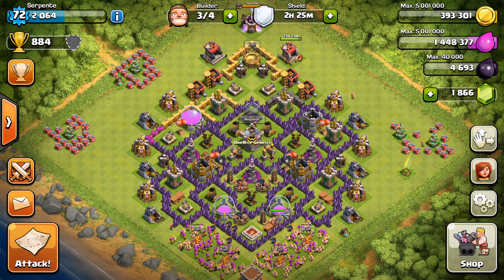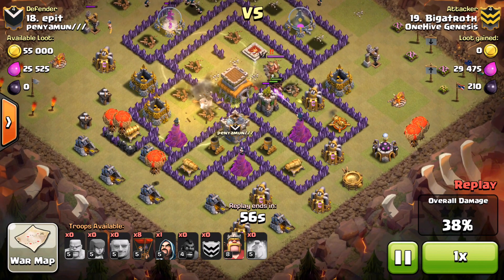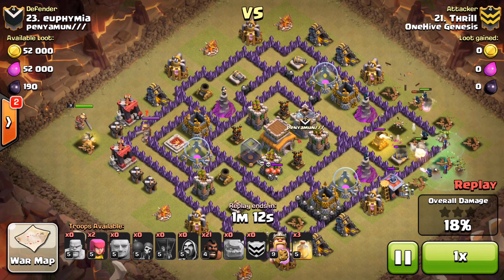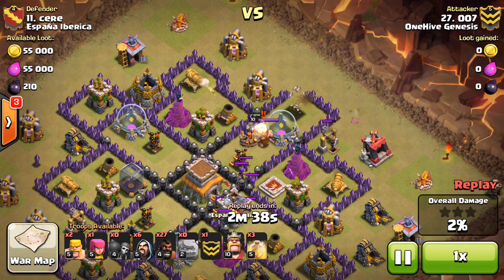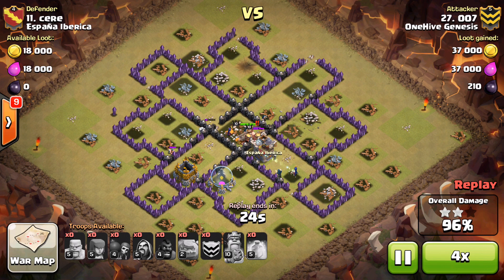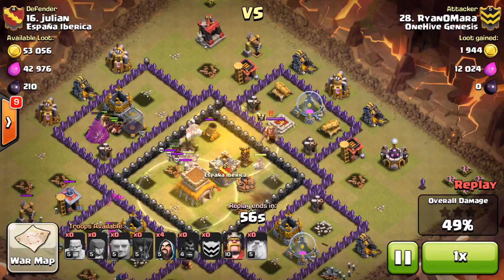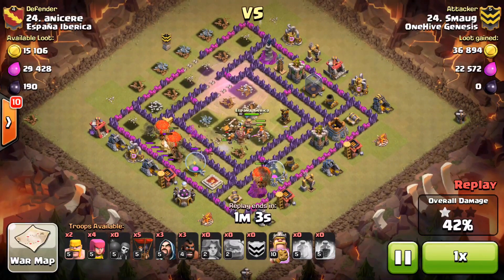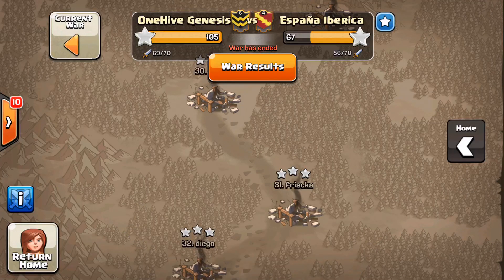Elite Eights Episode #18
Some crazy good TH8 3 star attacks from another perfect war by Genesis.  Includes Holo, GoHo, Valks, surgical hogs and more.  Hope you guys enjoy.